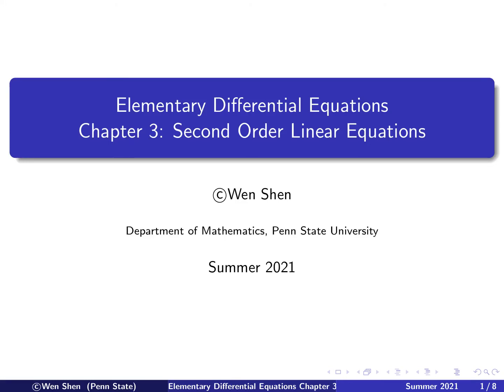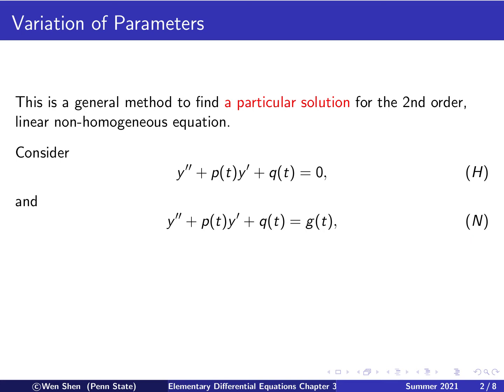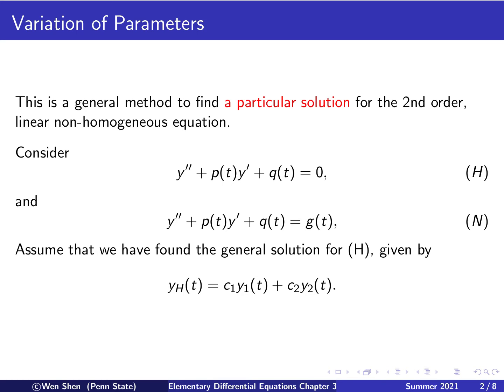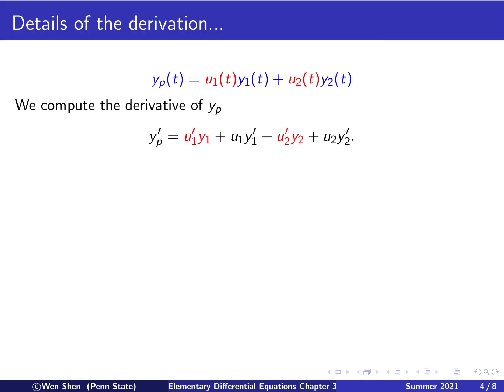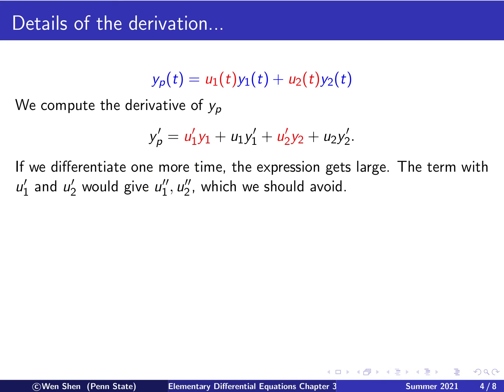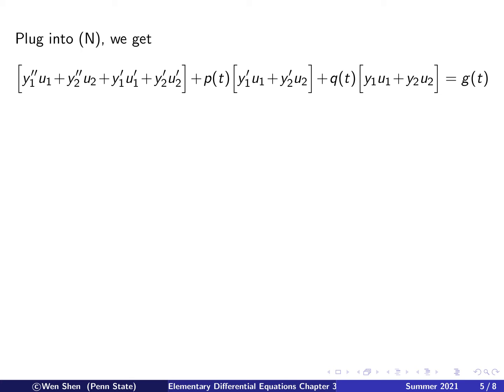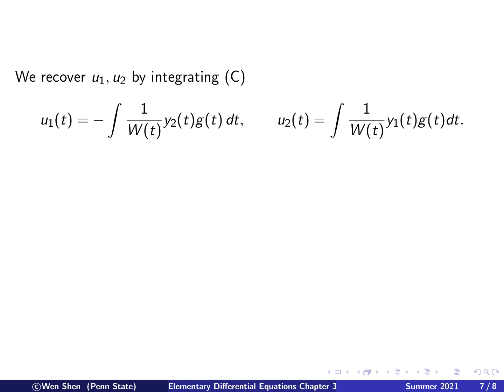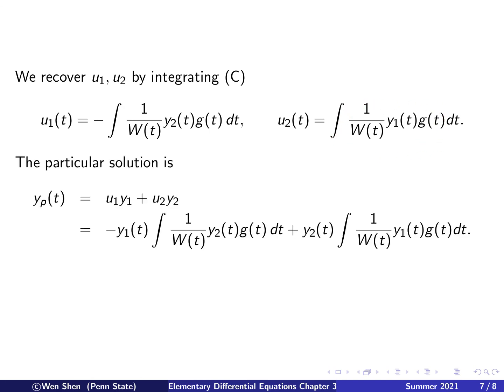Video3-18: Variation of Parameters: derivations of formulas. Elementary Differential Equations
Variation of Parameters: derivations of formulas